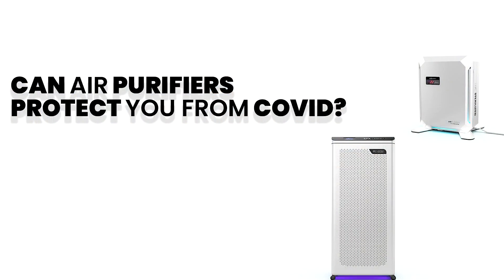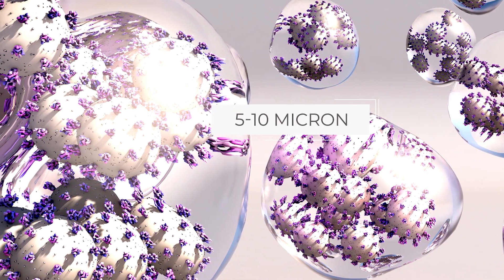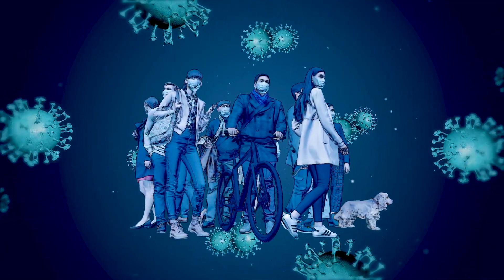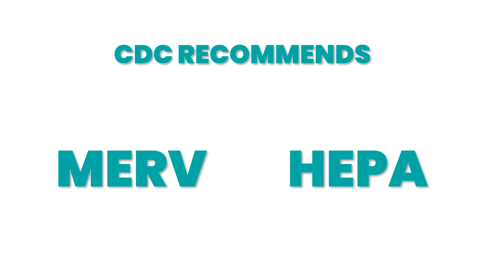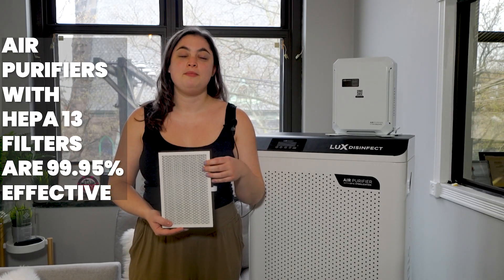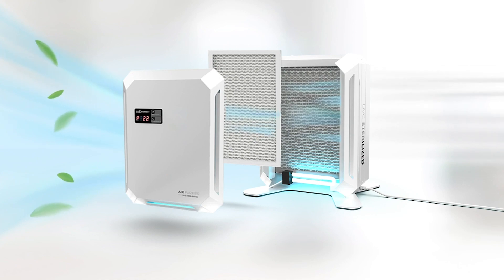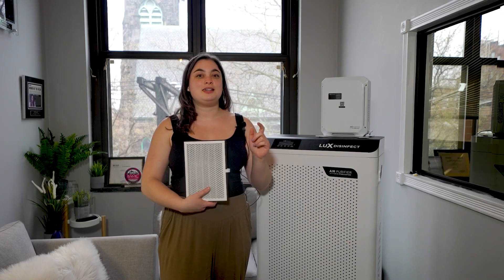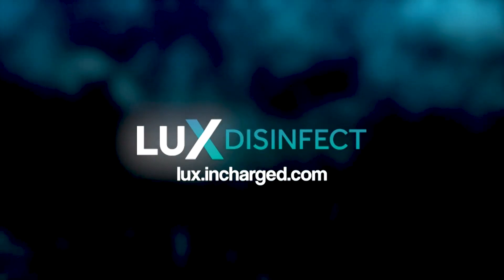Can Air Purifiers really protect from Covid? (You'll be surprised!)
The short answer? Yes!

But there's a caveat — as with most things, your air purifier is only as effective as to what's inside.

In order to protect from Covid-19, and other airborne pathogens, you must utilize the most effective filter. The highest quality filters in the industry are HEPA filters.

HEPA, which stands for High Efficiency Particulate Air, is a designation used to describe filters that are able to trap 99.97 percent of particles that are 0.3 microns.

But that's not the only factor that influences effectiveness of an air purifier. The clean air delivery rate, or CADR, is the rate in which clean air is sent out from the device.

As a quick rule of thumb, this is calculated by multiplying the air flow rate by the efficiency of the air purifier.